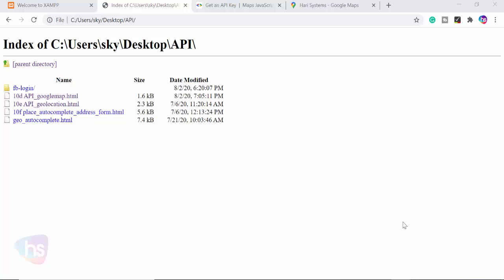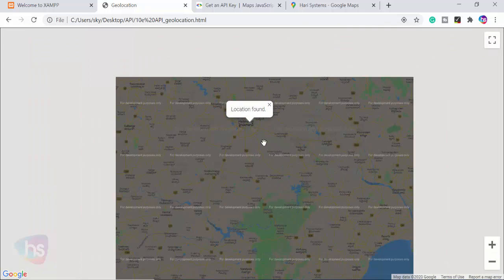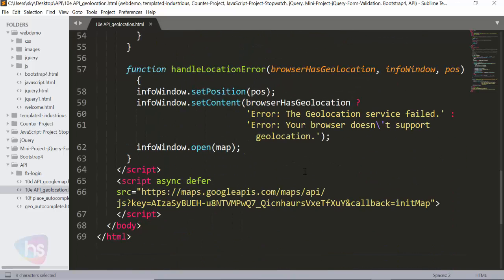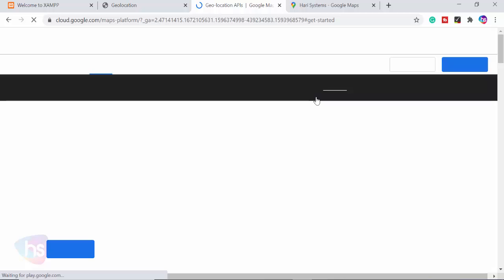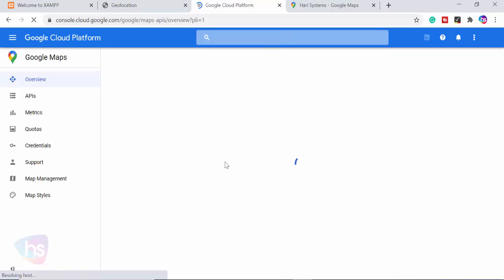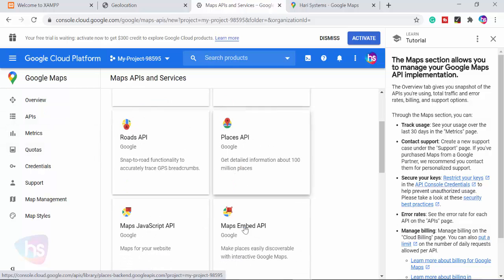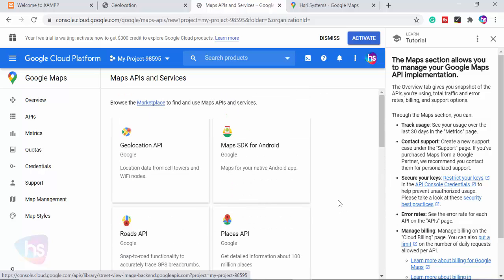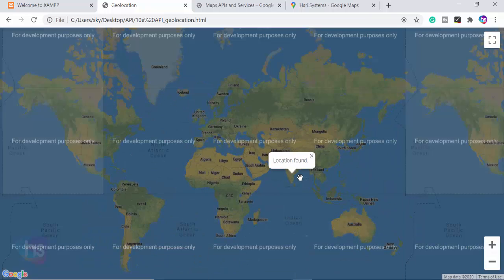Geocoding API | Maps Javascript API | Geocoding API for Map | Sekharmetla | Harisystems